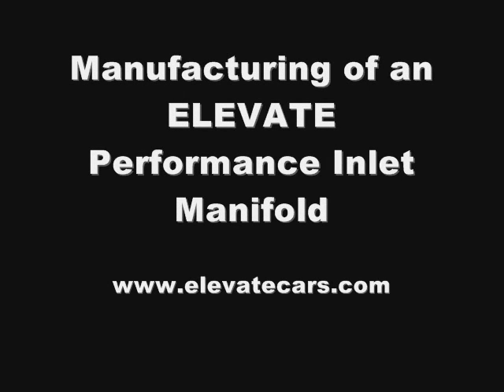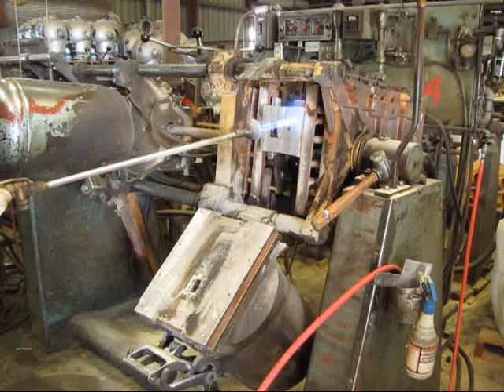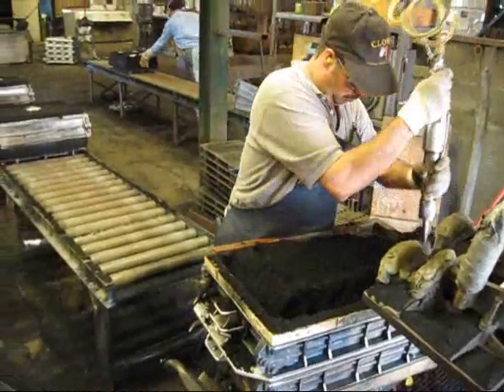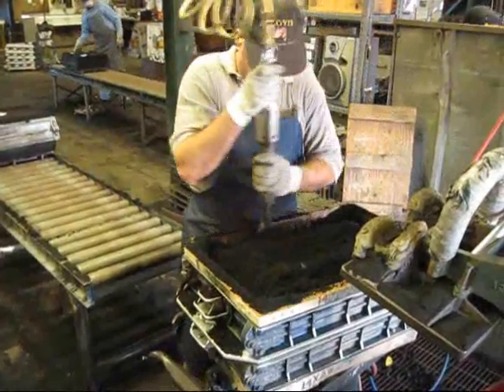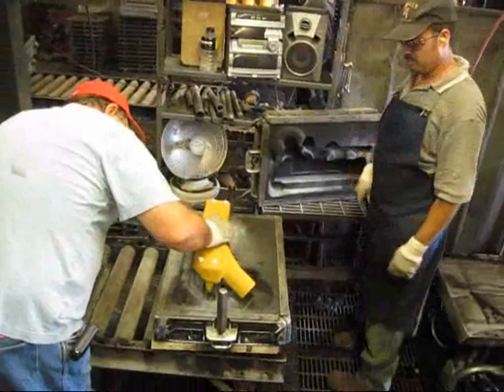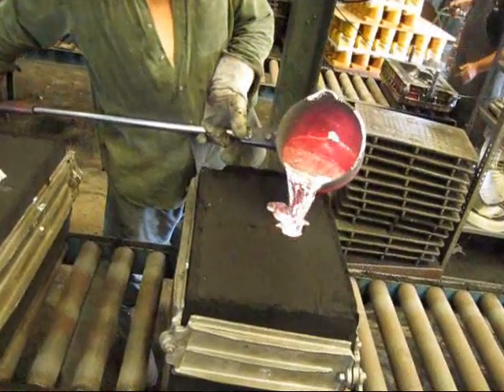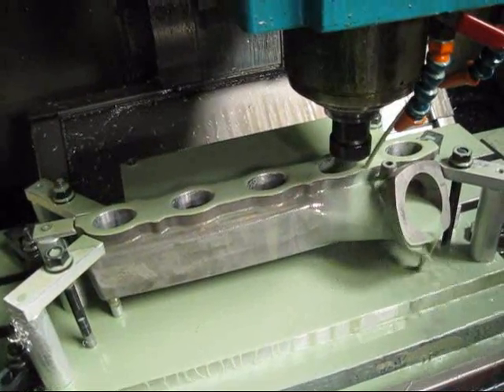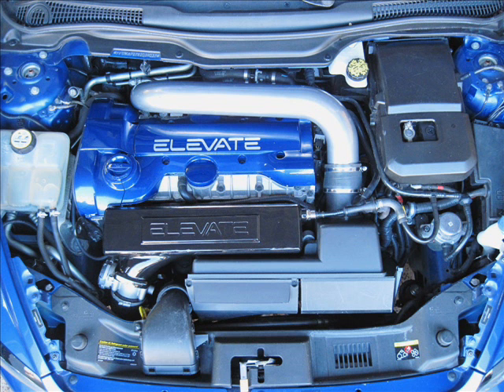ELEVATE Performance Inlet Manifold Manufacturing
This video shows many of the processes involved in manufacturing an ELEVATE Performance Inlet Manifold.  Processes include sand casting of aluminum and CNC machining. The Inlet Manifold fits Volvo P1 T5 engines along with Ford Focus ST, Ford Focus RS, and Ford Focus XR5 models with the turbo five cylinder engine.